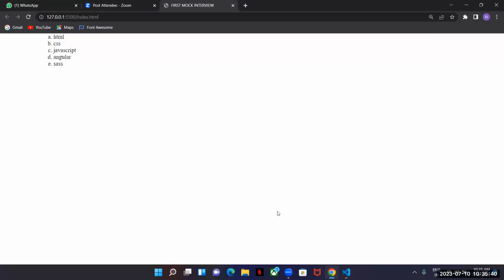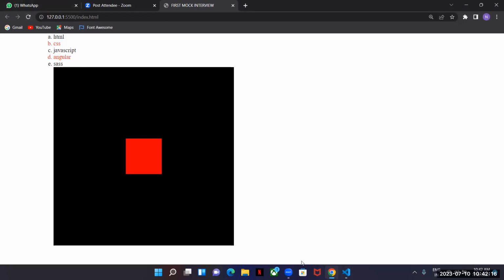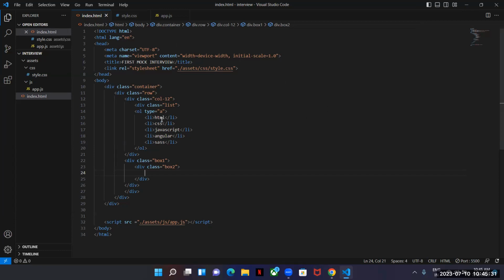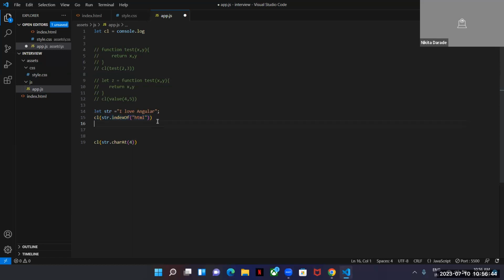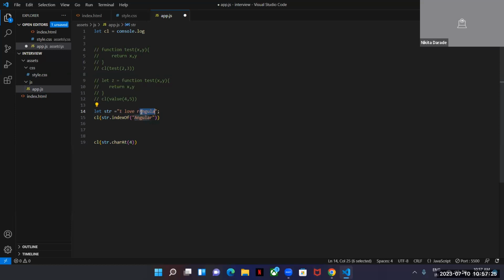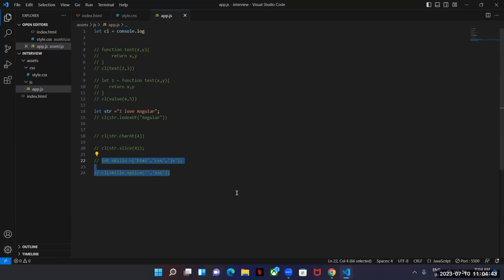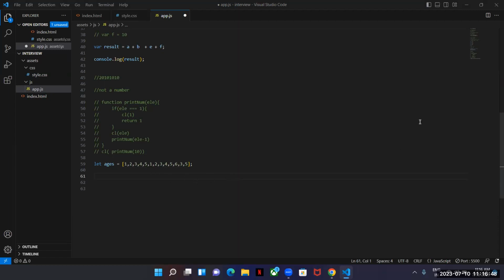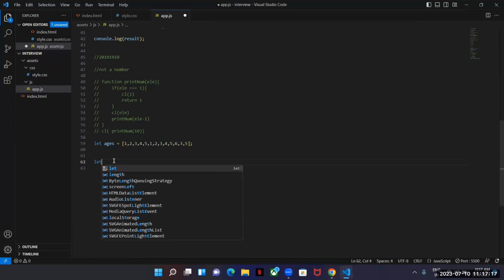Nikhita Darades 1st Mock